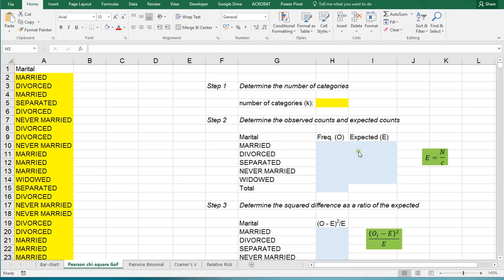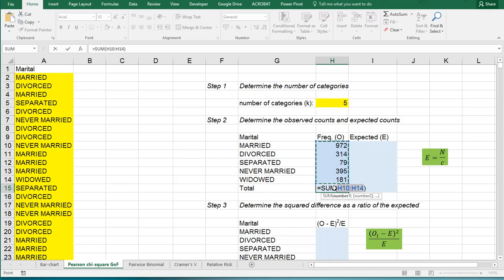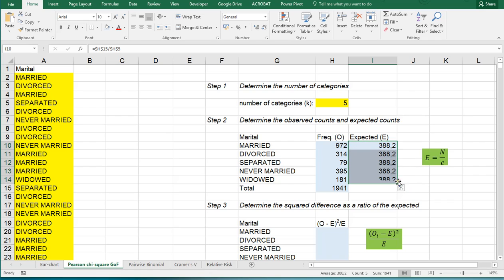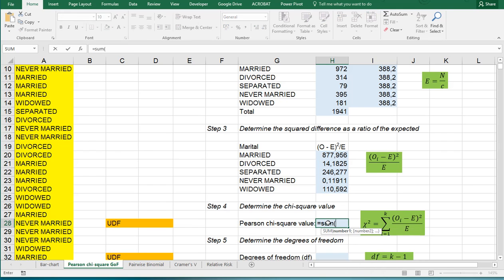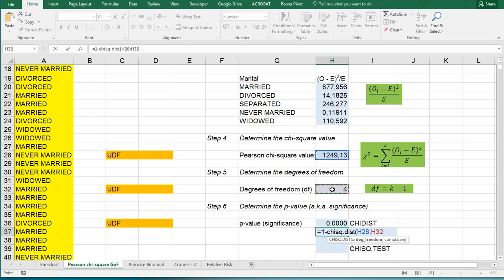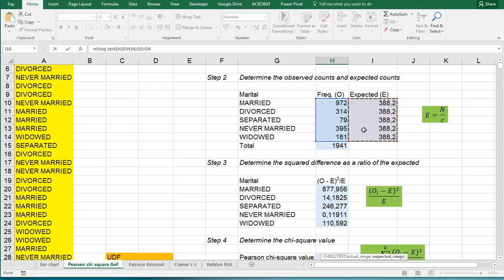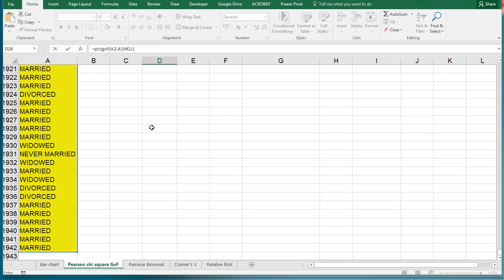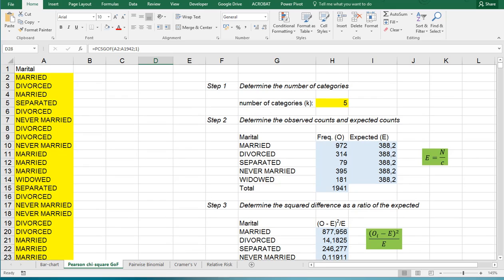Excel - Pearson chi-square goodness-of-fit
Instructional video on performing a Pearson chi-square goodness-of-fit test in Excel.